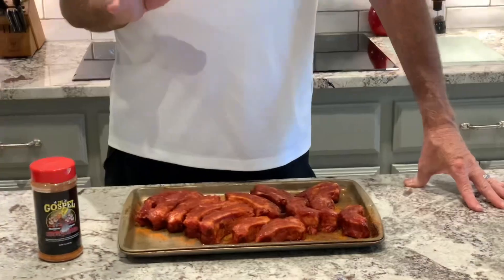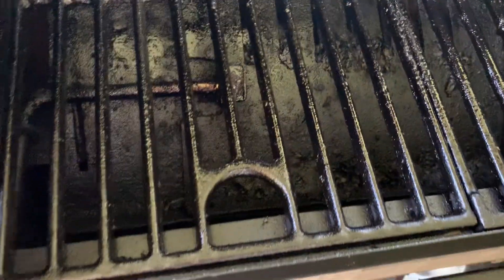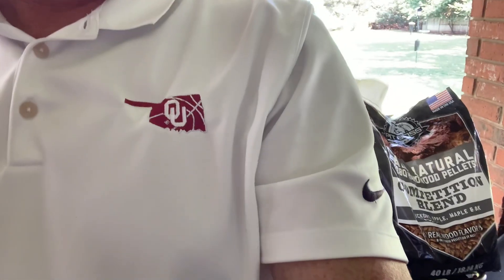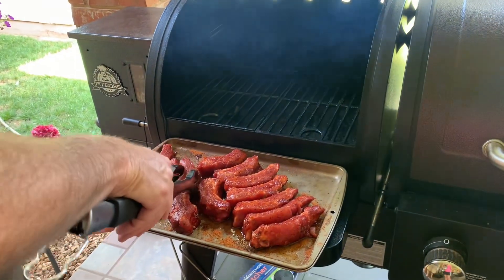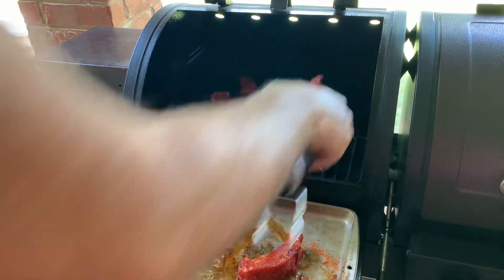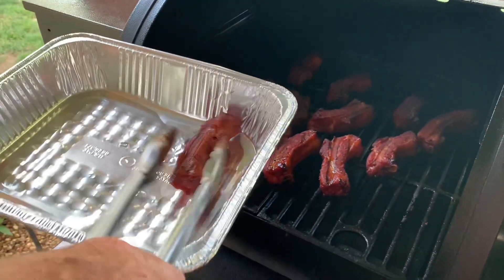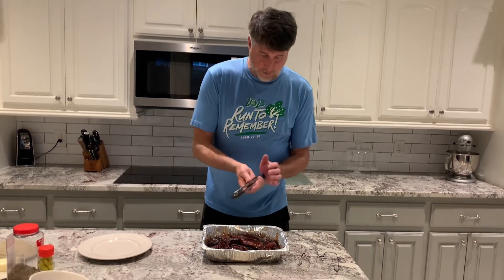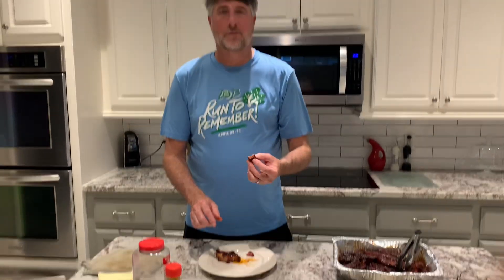Baby back rib recipe on the Pit Boss pellet smoker!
New baby back rib recipe on our pitboss pellet smoker!